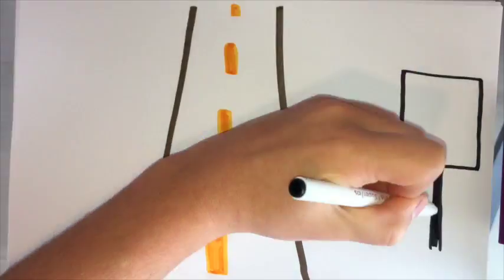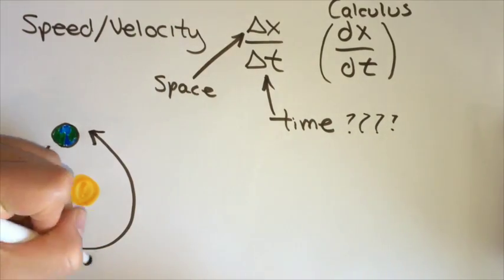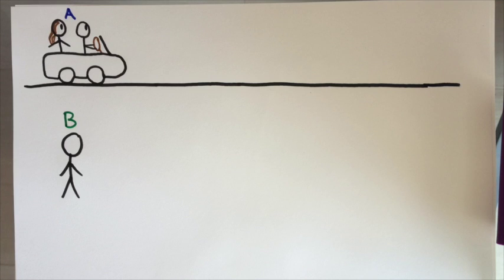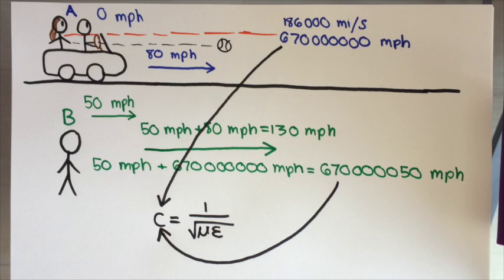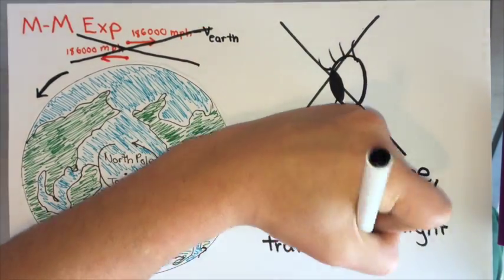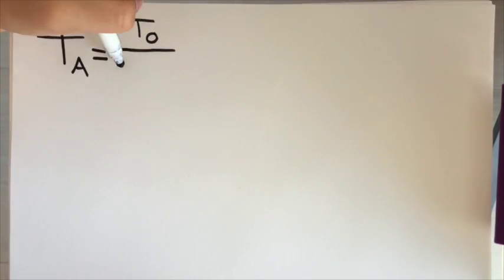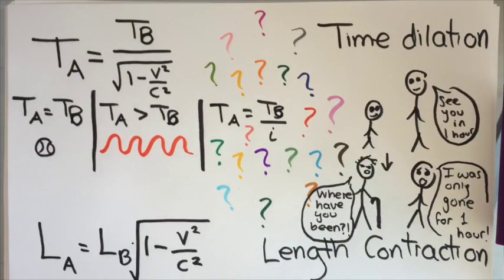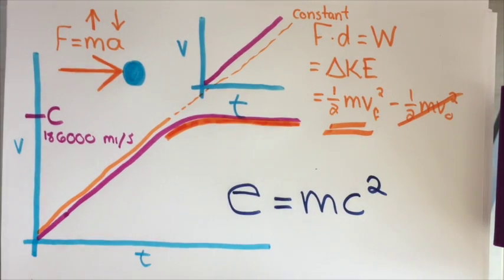Special Relativity: Breakthrough Junior Challenge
FYI, I have an updated version of this video (with minor typo corrections/adjustments) on my YouTube educational channel Enjoy!

An eye-opening video on special relativity!!!